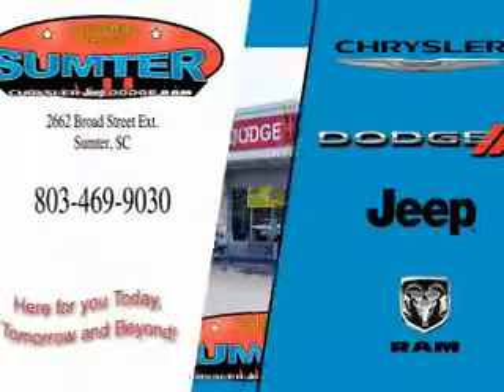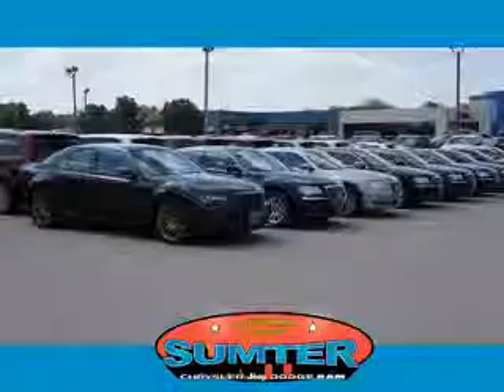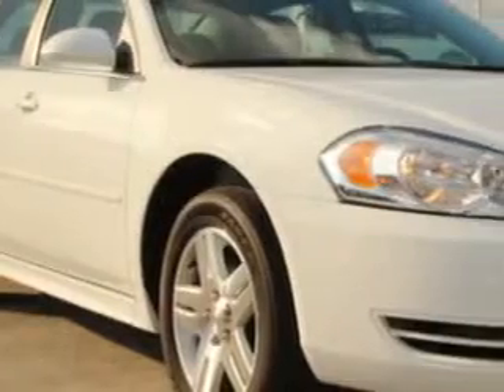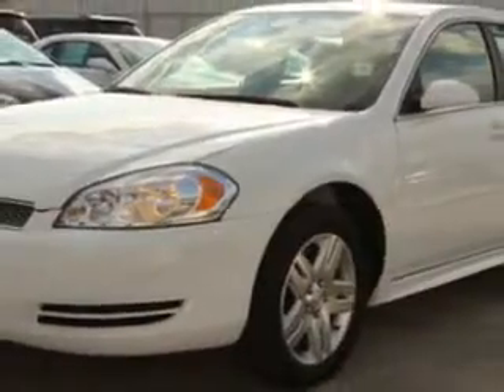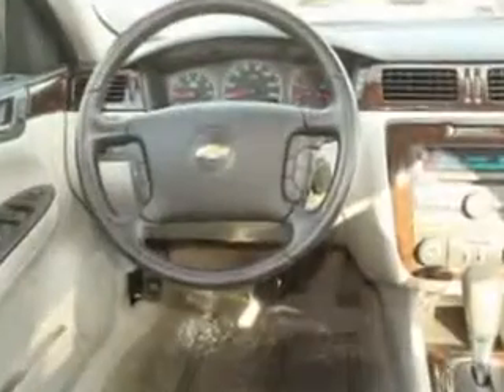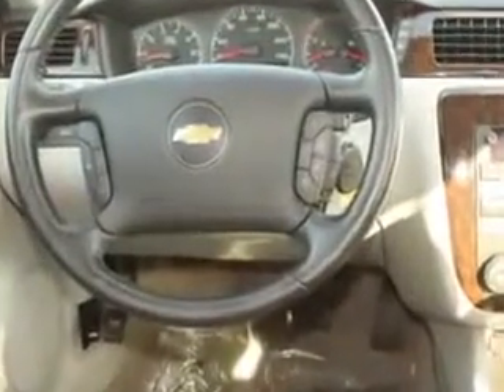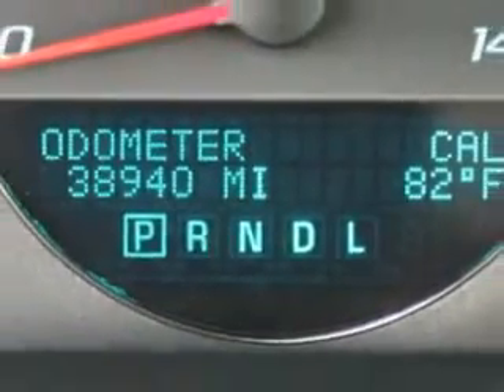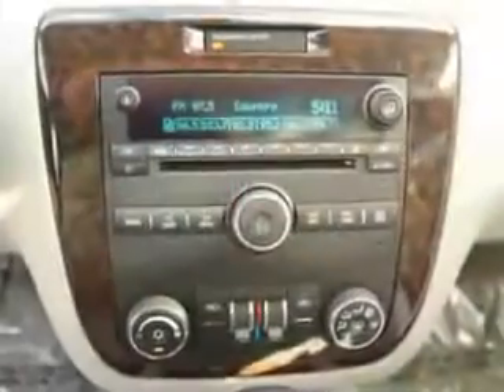2014 Chevrolet Impala Limited Sumter Chrysler Dodge Jeep Sumter, SC 29150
Chevrolet Impala Limited You will love this Summit White Chevrolet Impala Limited Sedan, equipped with a 6 Cylinder engine and an automatic transmission. Enjoy an impressive 30 miles to the gallon on this great car with features like Interior Wood Accent Pkg., Passenger Airbag On/Off Switch, Dual-Zone Temp. Controls, Dual Air Bags, Anti-Lock Braking System, Keyless Entry, Power Driver's Seat, Alloy Wheels, On*Star System, Driver's Side Air Bag, Cruise Control, and much more. Enjoy the drive, have peace of mind, and drive your entire family in this Chevrolet Impala Limited. See us at Sumter Chrysler Dodge Jeep today!
MILES: 38,940
VIN:2G1WB5E31E1107213

2662 Broad Street
Sumter, South Carolina 29150